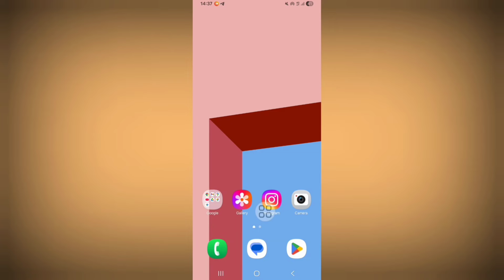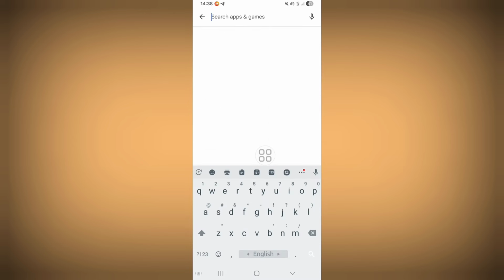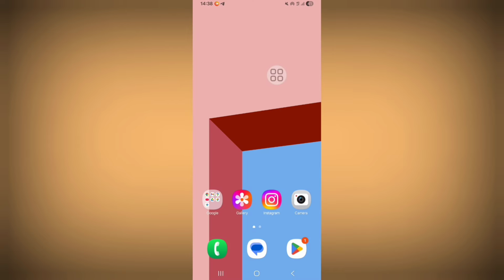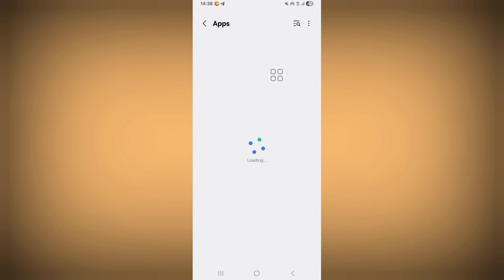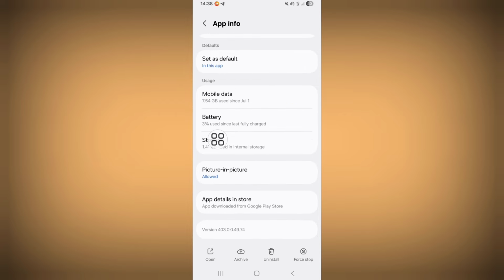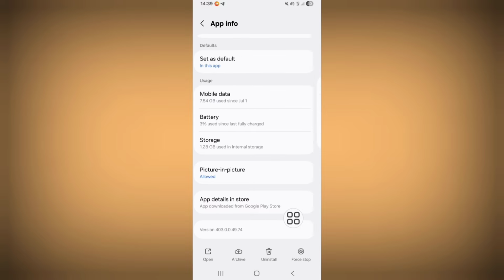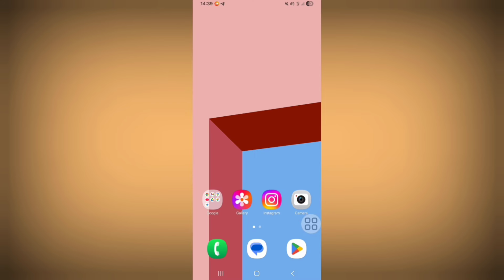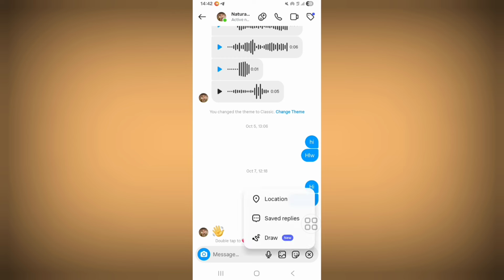Fix Instagram Draw Doodle Update Not Showing Problem 2025 || Instagram Doodle Option Not Showing